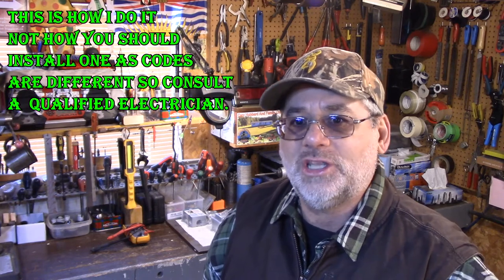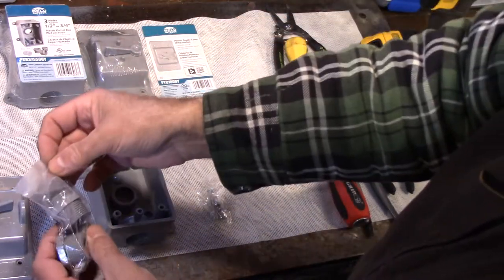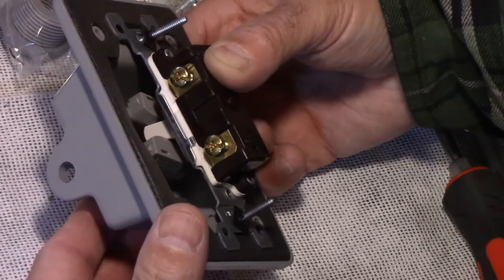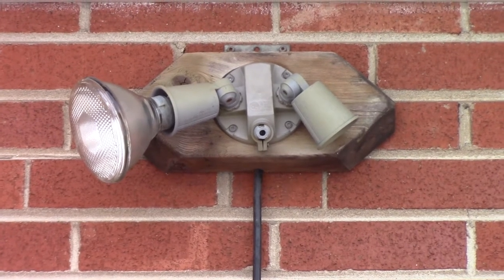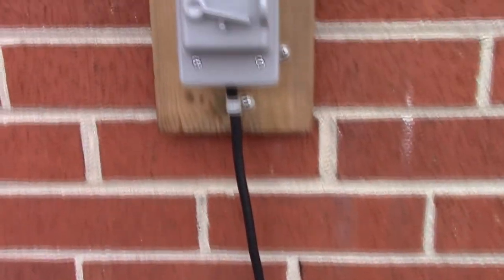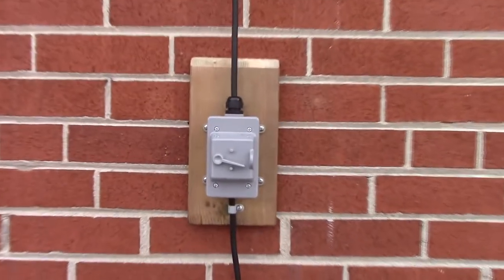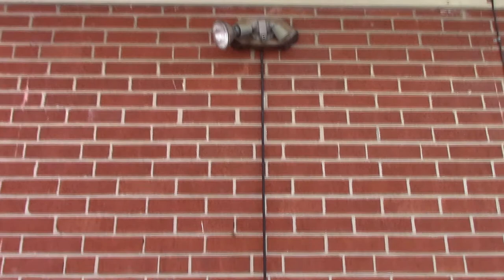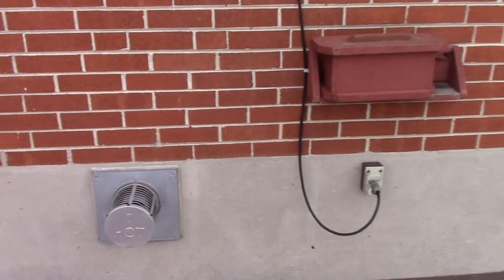Outdoor Waterproof Light Switch Installation For My Barbeque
This is how I installed my Outdoor Waterproof Light Switch Installation For My Barbeque